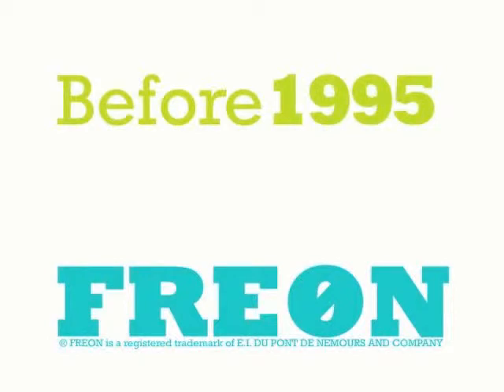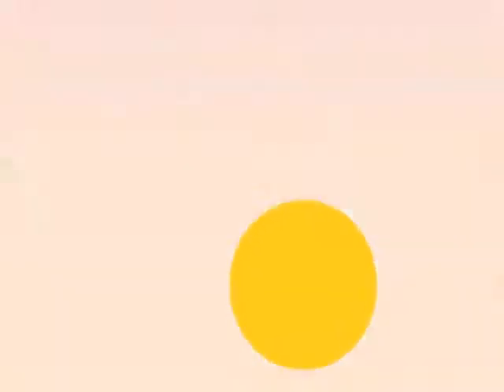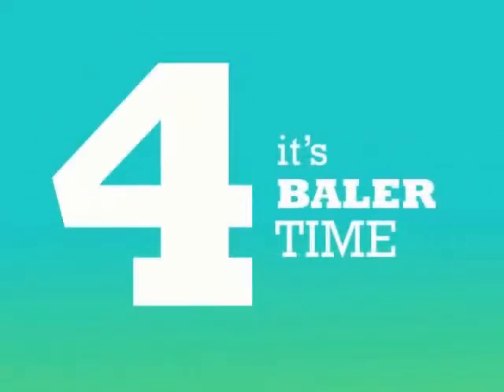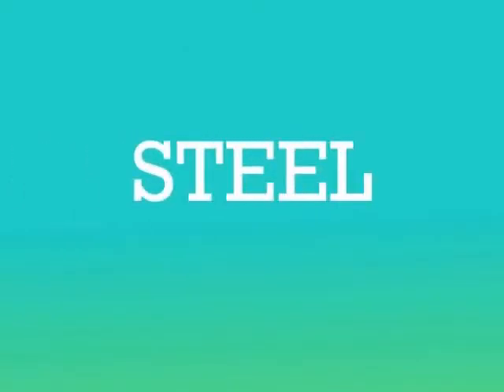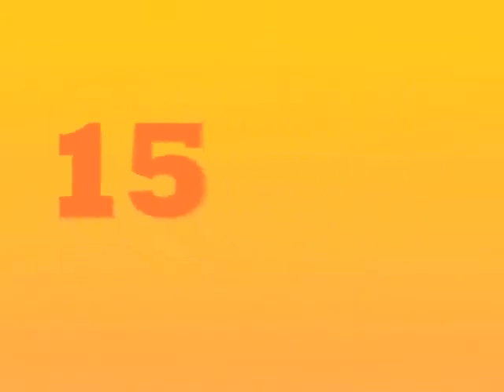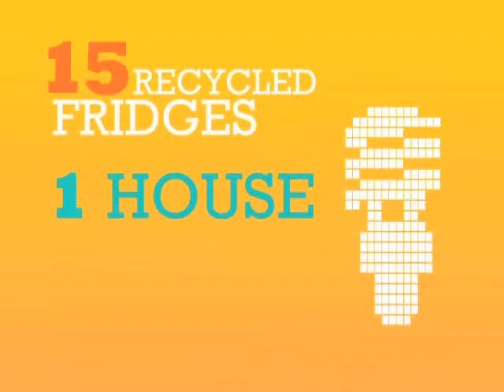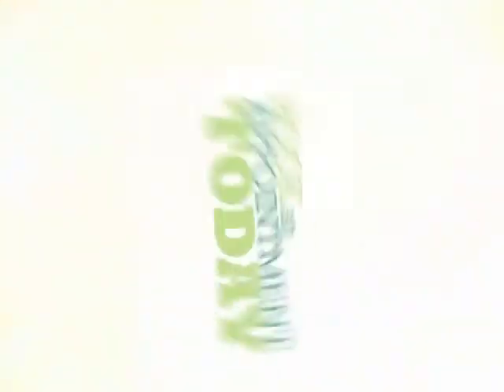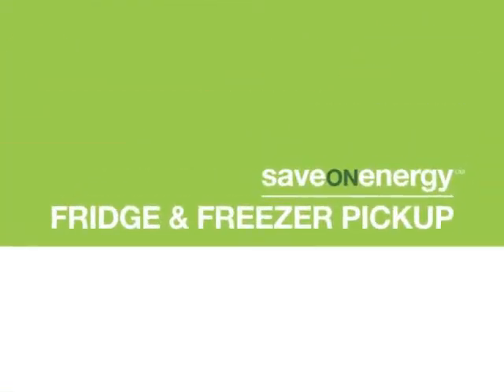FRIDGE & FREEZER PICKUP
Woodstock Hydro has partnered up with OPA in an initiative to make the world a healthier place by getting rid of one fridge at a time! If you have an old fridge or freezer that is just taking up space you can call or register online to get it removed, completely free!